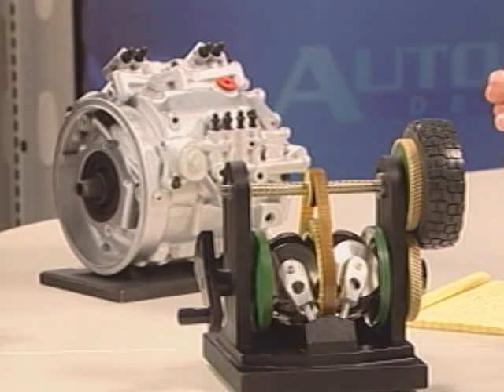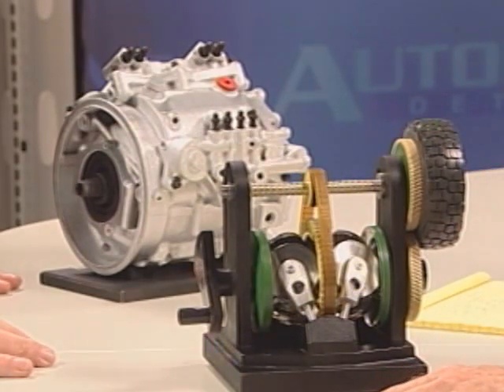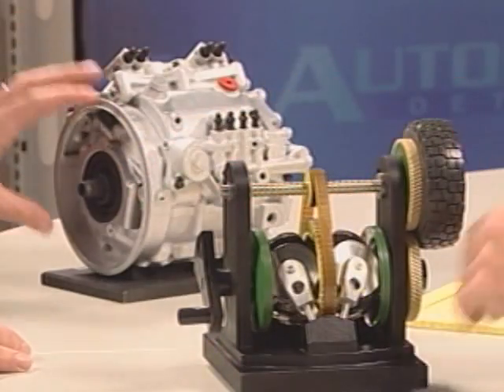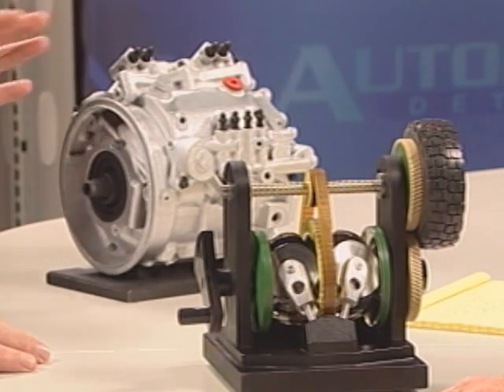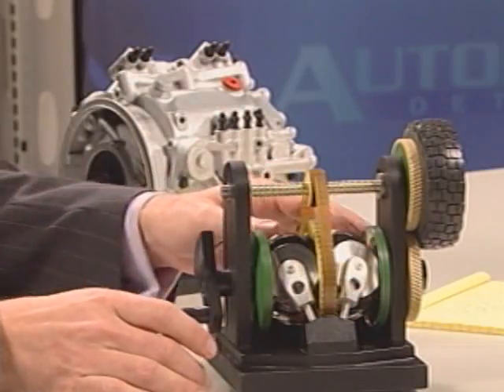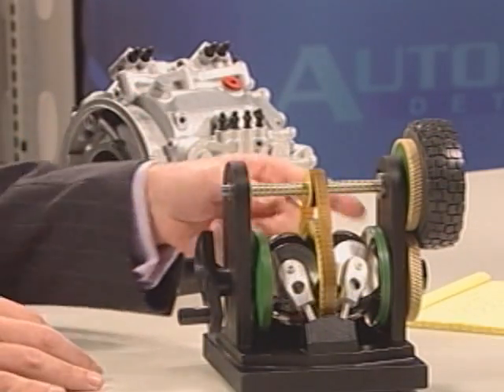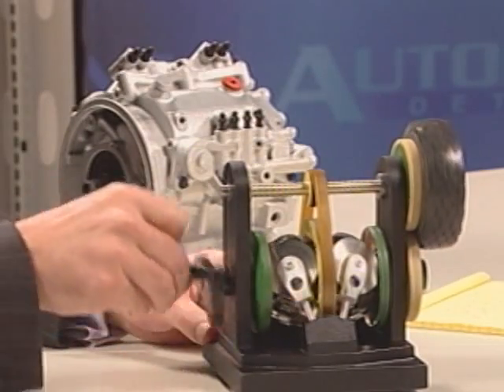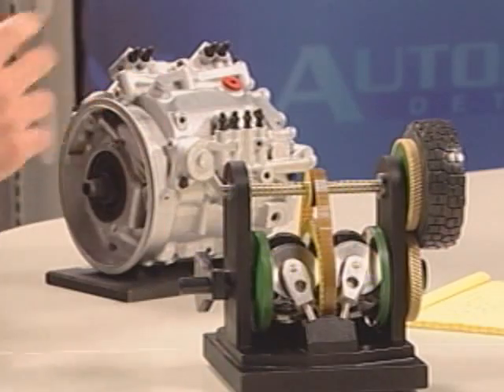Flywheel Hybrid Technology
Torotrak is a UK-based company that's developing a technology called a flywheel hybrid. Instead of using a big, heavy battery to store energy, the Torotrak system uses a spinning flywheel. It's simple and lightweight compared to traditional electric hybrids, and it's even going to be used in Formula One race cars. There's no word yet if any automakers are signing up, but if it starts winning races you can bet they'll be all over it.